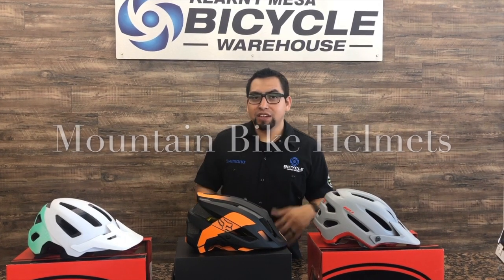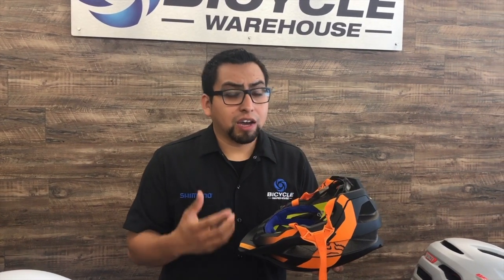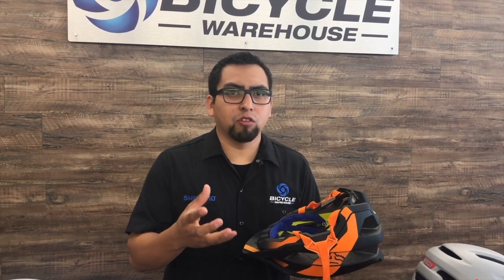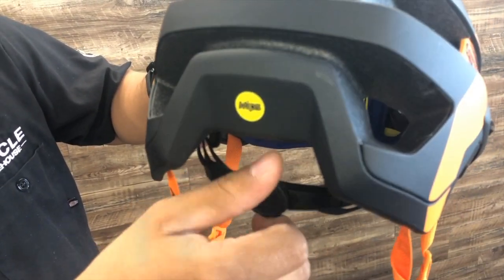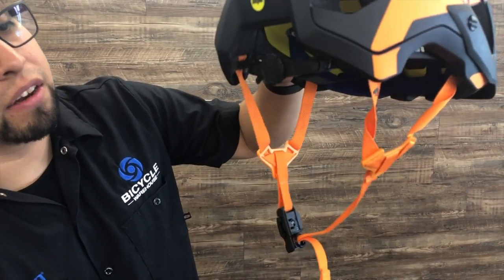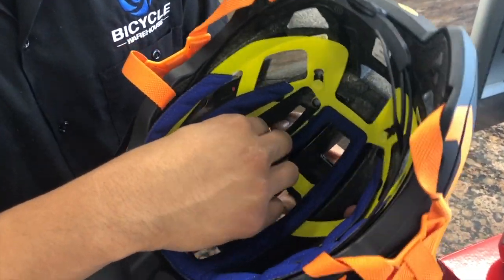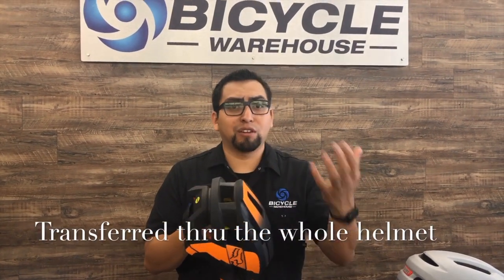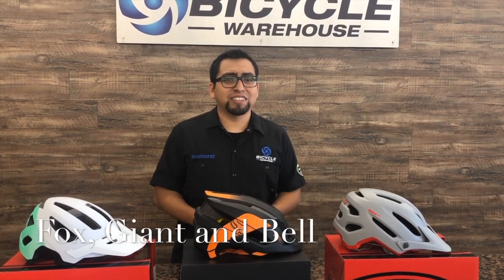Mountain Bike Helmet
Mountain biking is a demanding sport - compromises and shortcuts when it comes to your bike helmet are never a good idea. Mountain Bike helmets are designed and built to withstand the rigors of a trail riding life; with generous ventilation, extended rear coverage, comfort and integrated MIPS technology for your protection on certain helmet models. Manufacturers have sweated every detail to protect your head our on the trail, the only sweating you’ll have to worry about is your own.